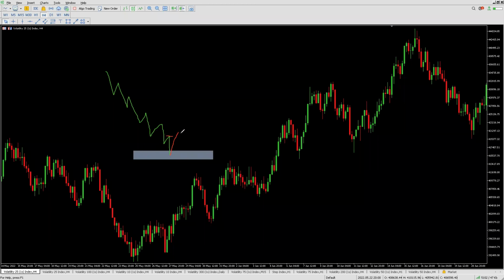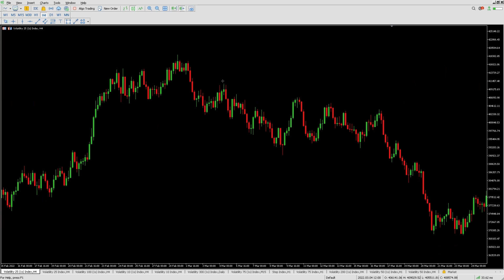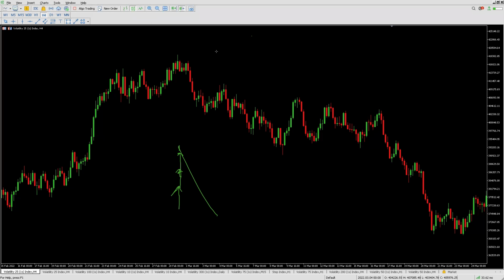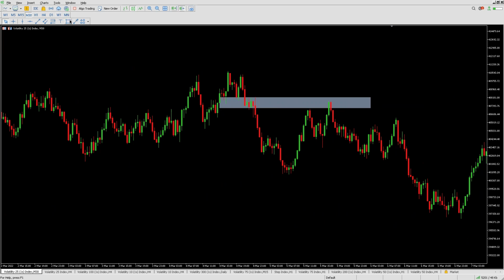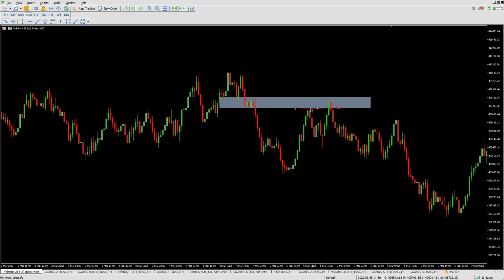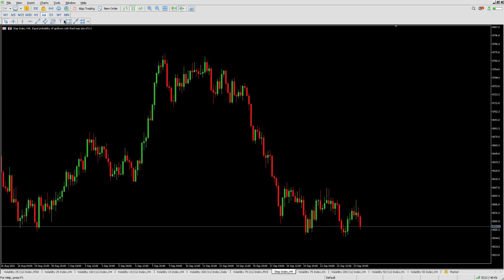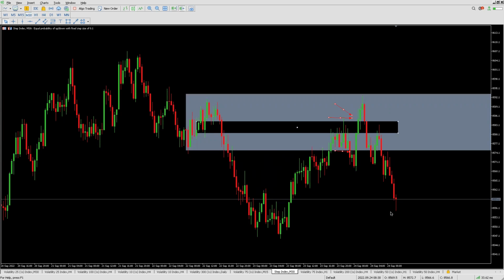Volatility Index: Your entry is your net worth!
In this video, I discuss two of my many entry techniques with my student!